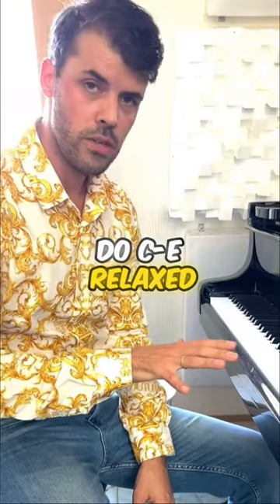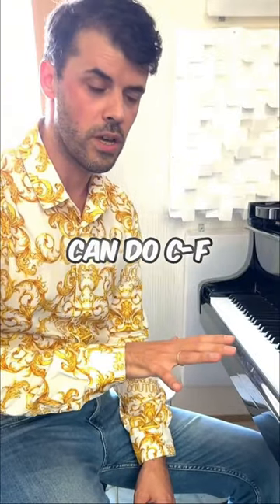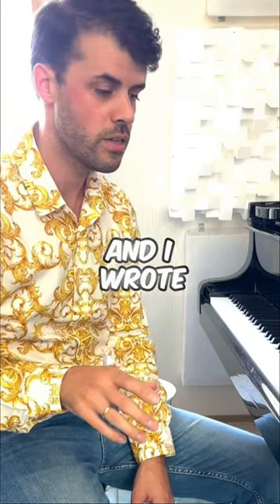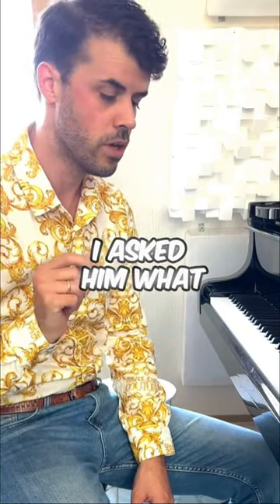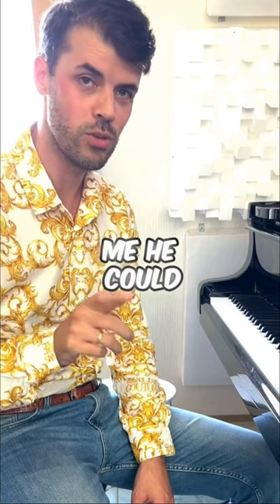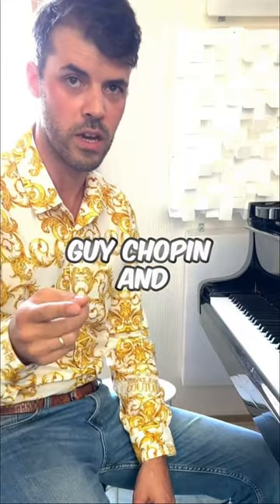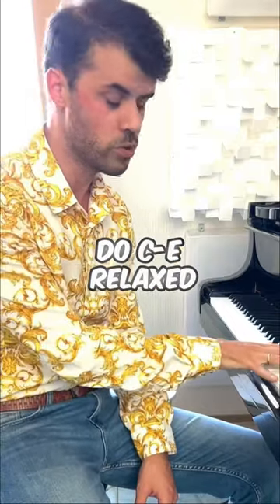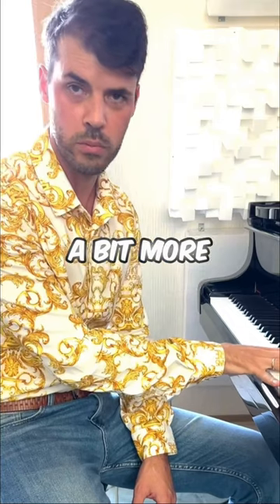THE REAL SIZE OF CHOPIN’S HAND 😱🤔😉